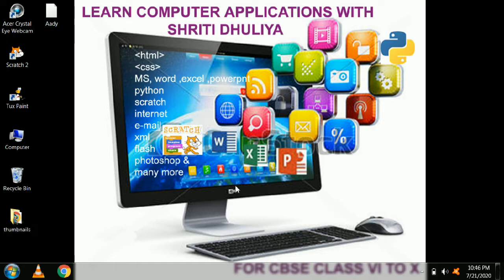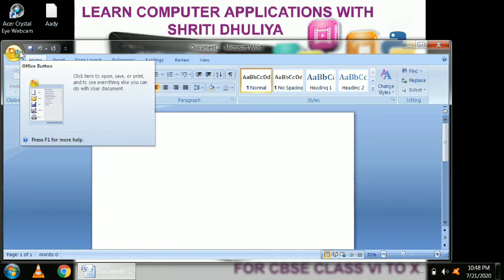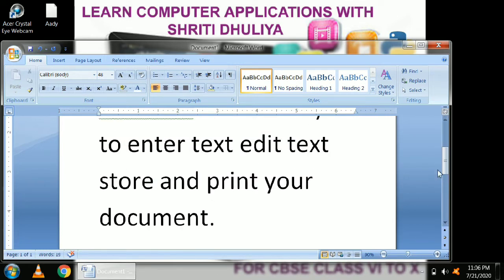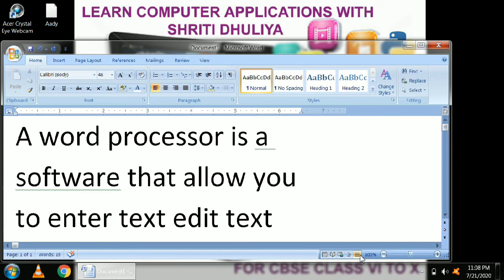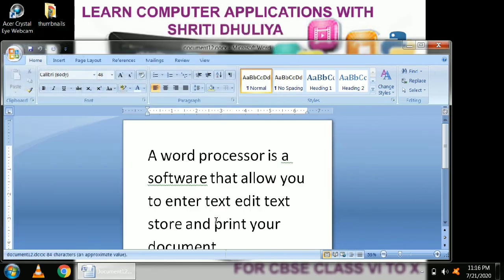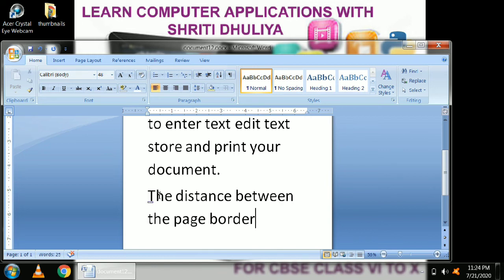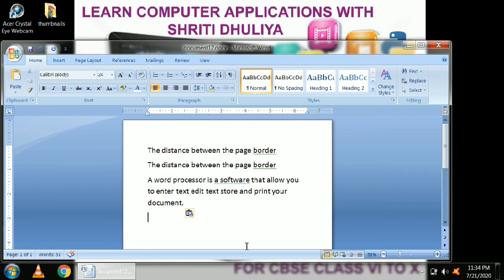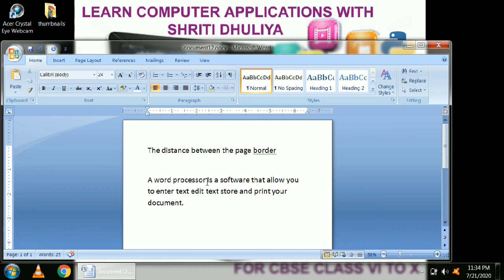MS word class 9